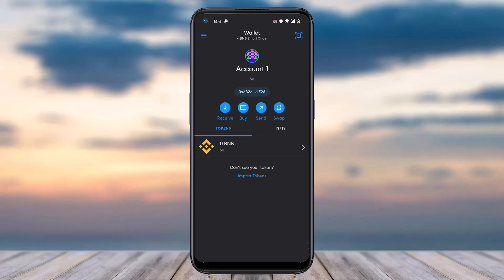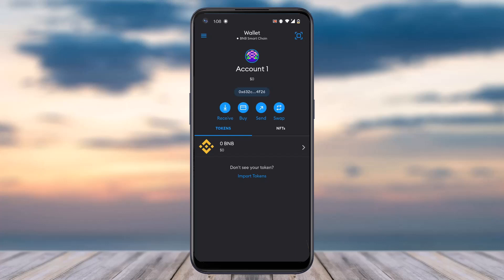How to Withdraw Money from MetaMask to Bank Account | 2023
In this video, I will guide you on How to Withdraw Money from MetaMask to Bank Account.